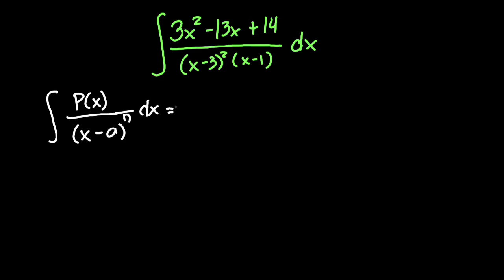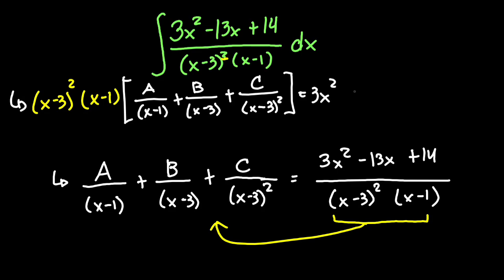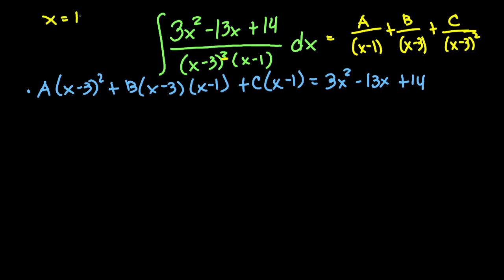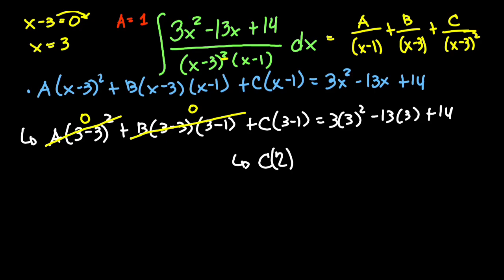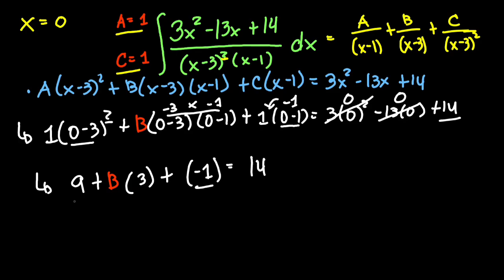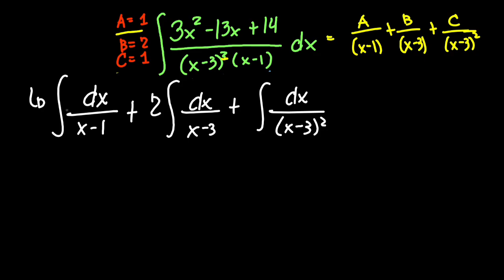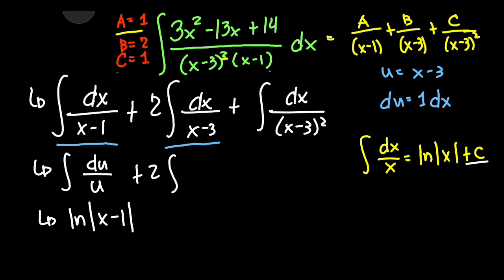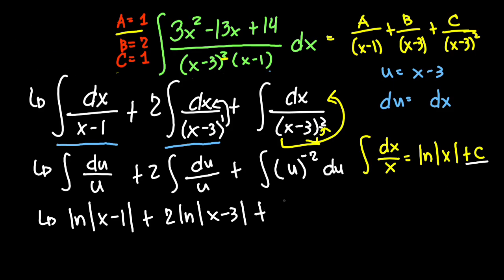Integration - Repeated Linear Factor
Learn how to solve integrals using partial fraction decomposition with repeated linear factors in a clear, step-by-step approach. In this video, we break down a complex rational function into simpler fractions and show how to integrate each term efficiently.
This lesson is designed for students studying calculus, especially those struggling with integrating rational functions involving repeated factors. We start from the basic setup of partial fractions, explain how repeated linear factors affect the decomposition, and carefully solve the integral with full explanations.
By the end of this video, you will understand:
How to decompose rational functions with repeated linear factors
How to solve for constants in partial fractions
How to integrate each resulting term step-by-step
This is ideal for college students, STEM learners, and anyone preparing for exams involving integration techniques.
🧠 Topics Covered:
Partial Fractions, Integration, Repeated Linear Factors, Rational Functions, Calculus Techniques
🎯 Keywords (for search):
partial fraction integration, repeated linear factor, integration of rational functions, partial fraction decomposition calculus, how to integrate rational functions, calculus integration techniques, college calculus tutorial
📚 Practice Tip:
Try solving the problem on your own first before watching the full solution to maximize your understanding.